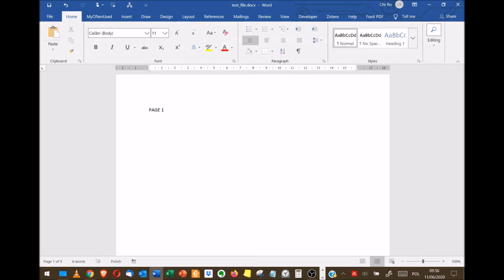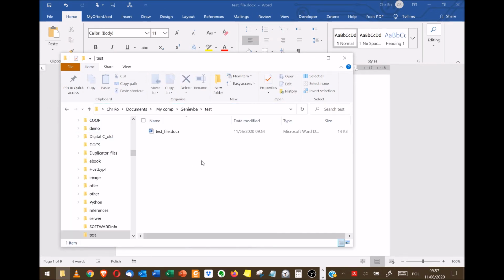Word - lost file? F12 to the rescue!